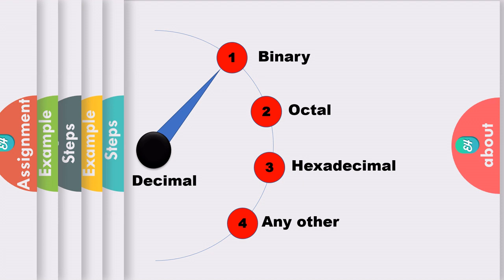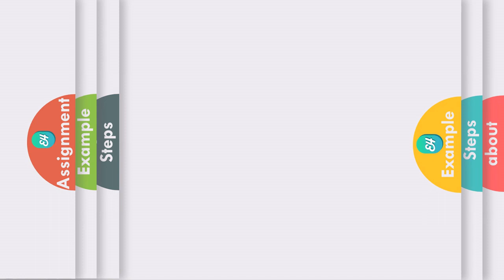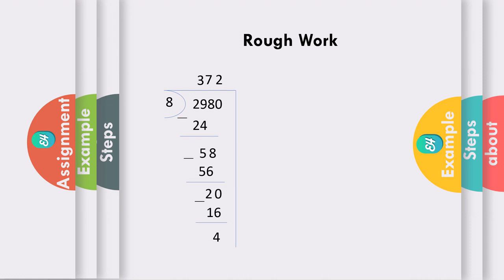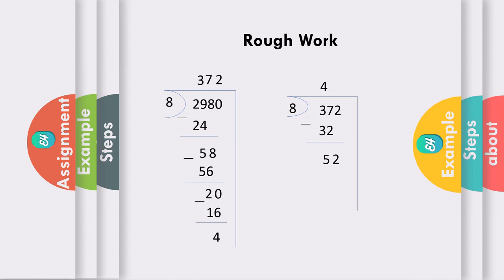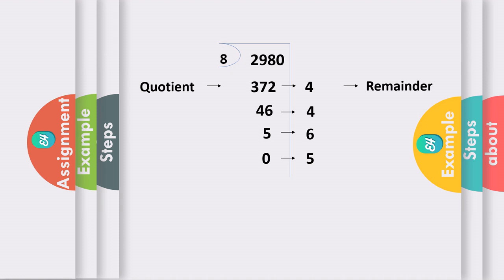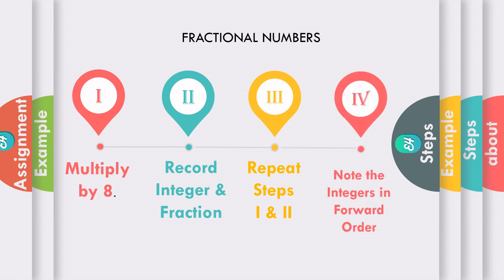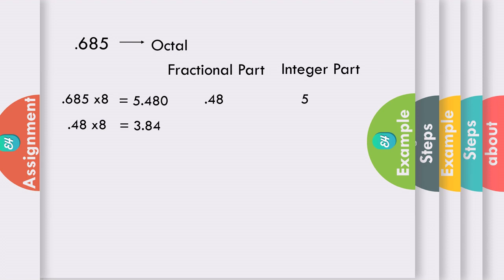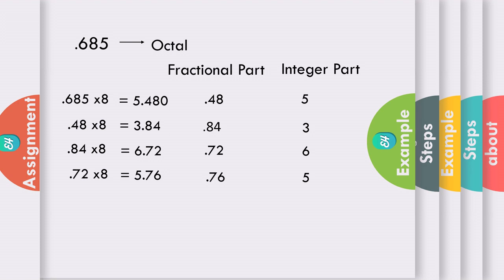Decimal to Octal Conversion | Integer and Fractional | Digital Electronics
Decimal to Octal Conversion is used to convert a decimal number its octal equivalent. Digital Electronics is part of Electronics which comes under Physics. Computer Systems use binary number system but there are only 2 binary bits (1 and 0) so when it comes to representing numbers or alphabets in binary it uses a string of 1's and 0's. This string of 1's and 0's is very difficult for the human beings to remember or to program whereas human being can easily remember symbols. It is difficult to convert decimal to binary and vice-versa. Hence for the ease of programming binary numbers were converted to octal. Finally it is important to convert octal to decimal or vice-versa because we use decimal number system for all counting purposes.

1) Steps to convert Decimal Number to Octal
2) Example for Decimal to Octal conversion
3) Simple and quick calculation for decimal to octal conversion
4) How to convert fractional decimal numbers to octal
5) Simple decimal to octal conversion
6) Easy decimal to octal conversion
7) Assignment

Answer to Assignment Questions
1) 13033
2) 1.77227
3)146
4) 60677
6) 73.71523